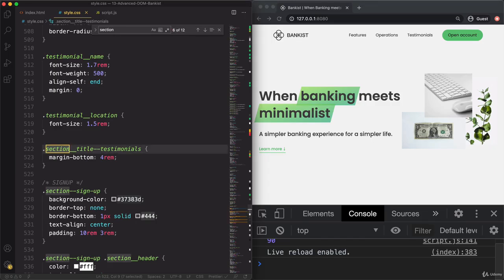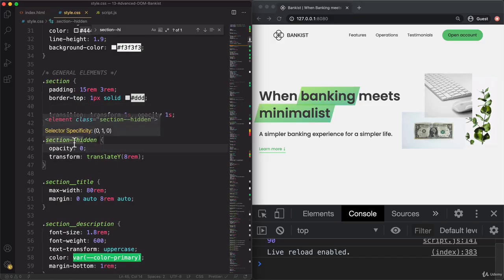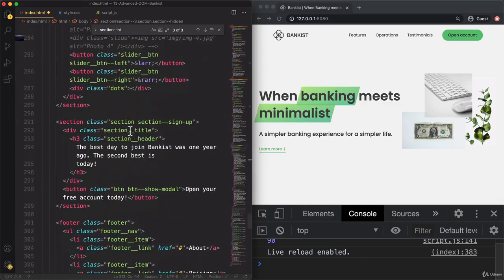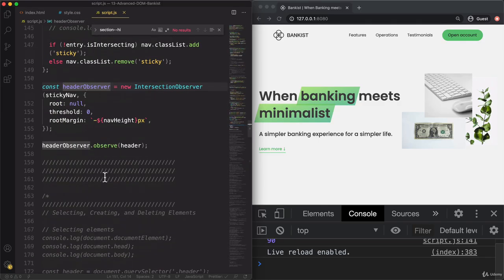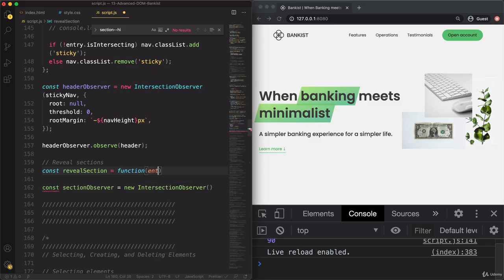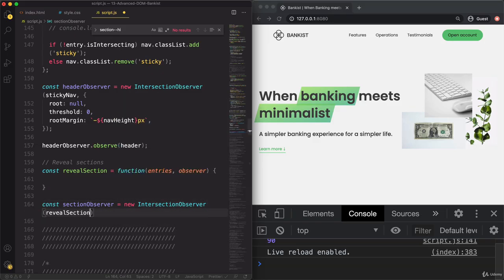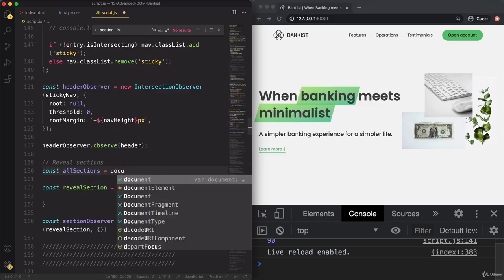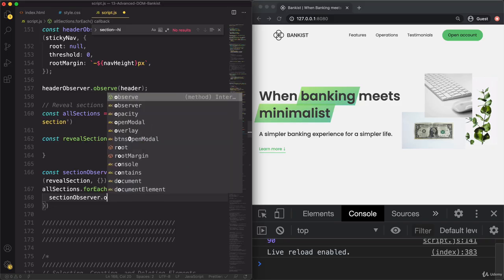193 Revealing Elements on Scroll720p